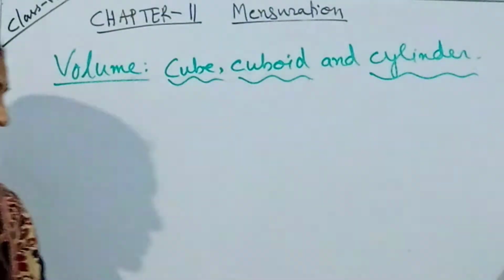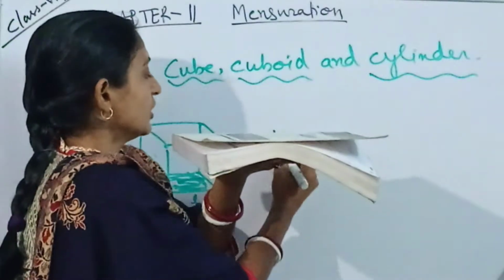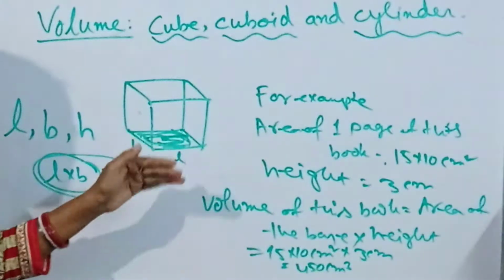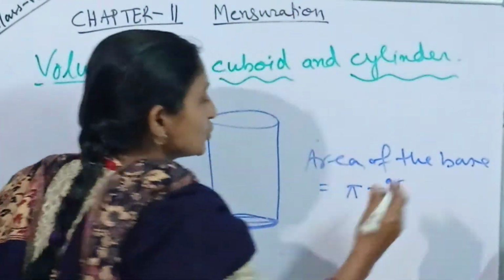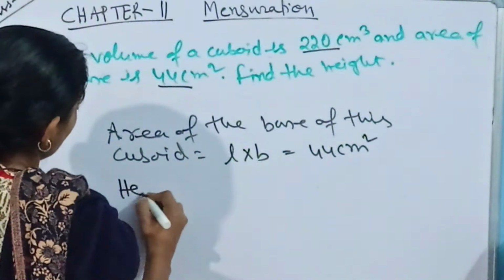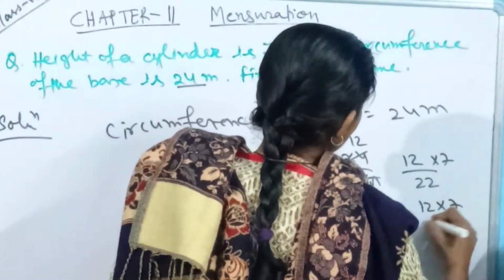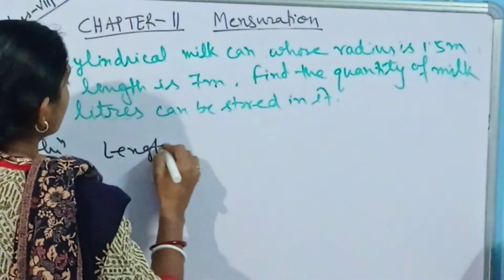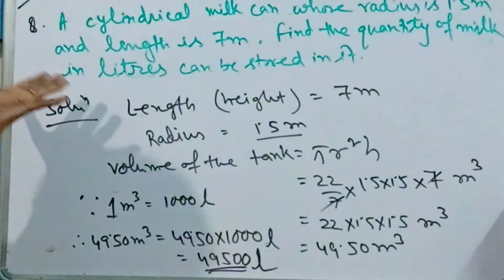VOLUME OF SOLID SHAPES (cube, cuboid and cylinder)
CLASS-VIII
CHAPTER-11
MENSURATION